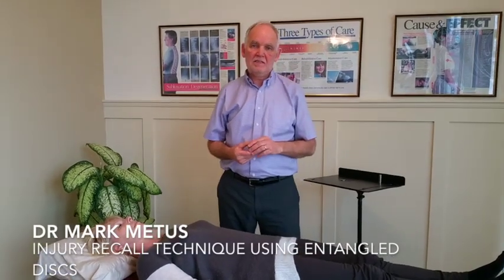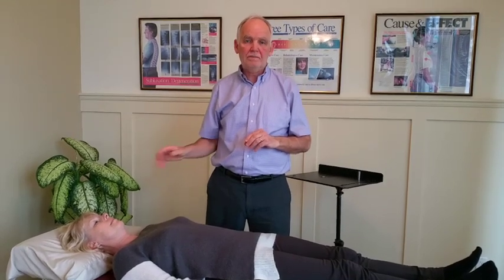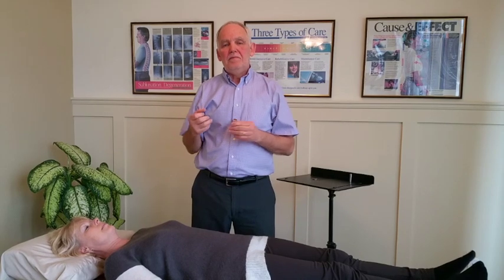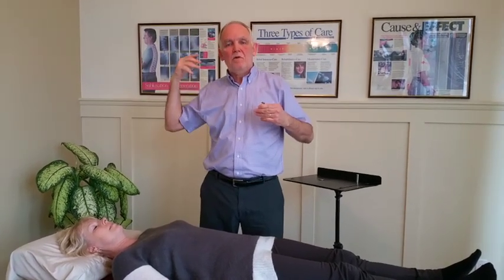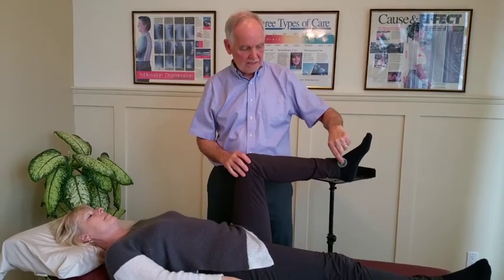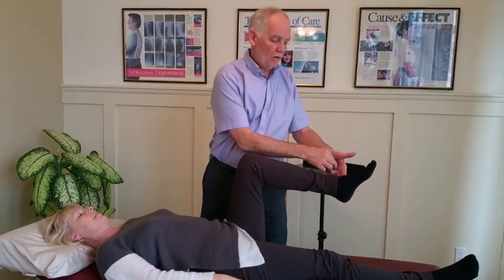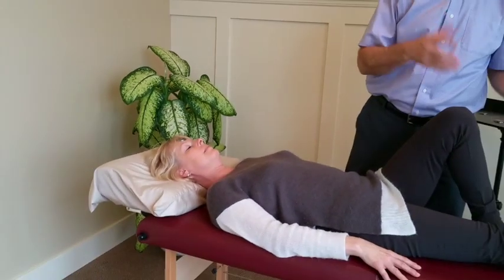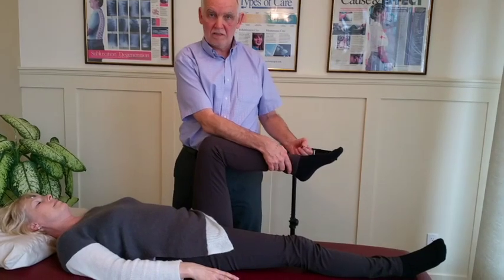Video 8: Injury Recall Technique using Entangled Discs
This video shows the basic procedure for doing Injury Recall Technique. It is a method of finding old injuries which may be stored as a muscle memory of the original trauma which could be having an influence on the Central Nervous System.